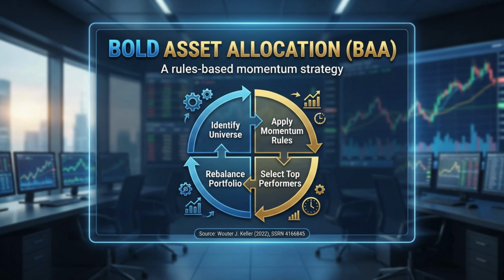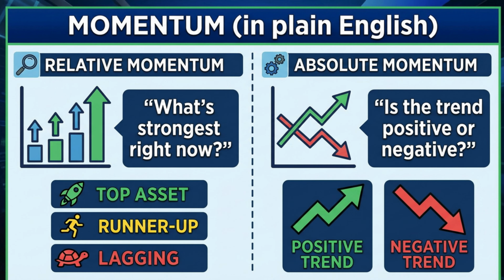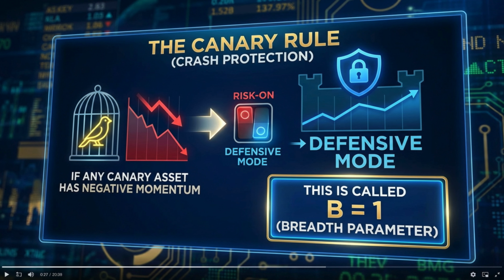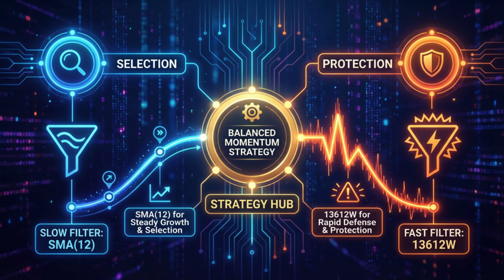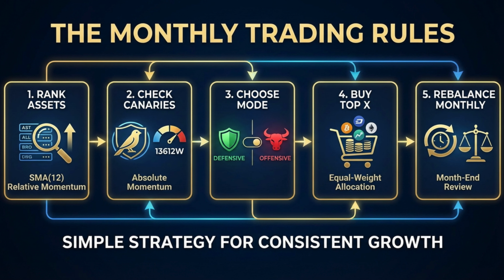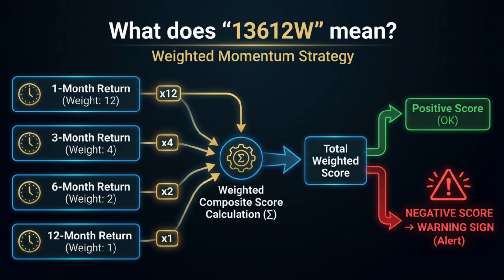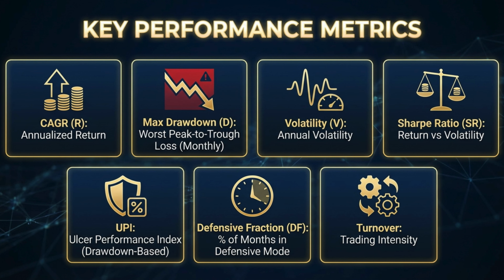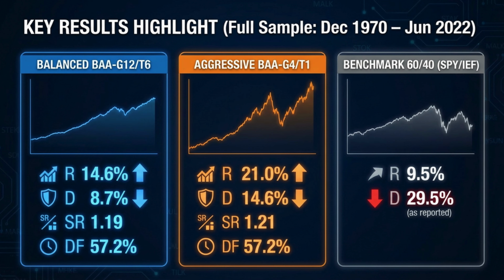This “Crash Proof” Momentum Strategy FREAKED Me Out (BAA): 21.0% CAGR… Max DD Only 14.6%?!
What if your portfolio could chase the strongest trends when markets are healthy… but flip defensive fast the moment danger shows up?
In this video, we break down Bold Asset Allocation (BAA)—a simple, rules-based momentum strategy from Wouter J. Keller that uses a “canary” warning system to decide when to go Risk On vs Risk Off.

Source (shown at the beginning of the video)
Paper: Relative and Absolute Momentum in Times of Rising/Low Yields: Bold Asset Allocation (BAA)
Author: Wouter J. Keller
Date/Version: July 18, 2022 (v0.98)

What you’ll learn (fast + practical)
• The BAA big idea: offensive momentum + rapid crash protection
• The 3 universes: Offensive, Defensive, and the Protective “Canaries”
• The Canary Rule (B = 1): if any canary turns negative → go defensive
• The two momentum filters:
o SMA(12) for ranking what to buy
o 13612W for fast protection signals
• The monthly trading rules (rank → check canaries → pick top assets → rebalance)

Key performance metrics discussed (from the paper)
CAGR, Max Drawdown, Volatility, Sharpe Ratio, UPI (Ulcer Performance Index), Defensive Fraction, and Turnover.

Highlighted results (reported in the paper, Dec 1970 – Jun 2022)
• Balanced BAA-G12/T6: CAGR 14.6%, Max DD 8.7%, Sharpe 1.19, Defensive 57.2%
• Aggressive BAA-G4/T1: CAGR 21.0%, Max DD 14.6%, Sharpe 1.21, Defensive 57.2%
• 60/40 benchmark (SPY/IEF, as reported): CAGR 9.5%, Max DD 29.5%

📈 Verified Track Record Smart Portfolio on eToro
Respective strategy logic and details at:    • My eToro 'All-Weather + Crisis Explosion' ...

🏆 United States Investing Championship – 2025 (Enhanced Growth Division) Ranked 22th, with a +28.1% return.